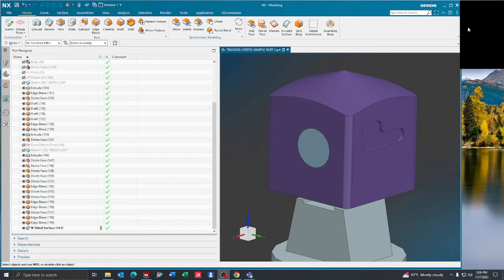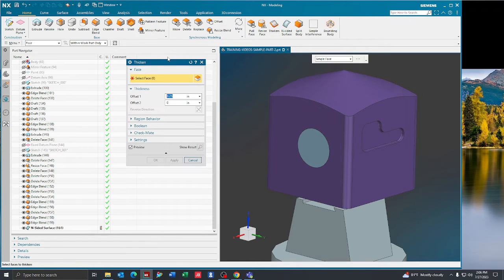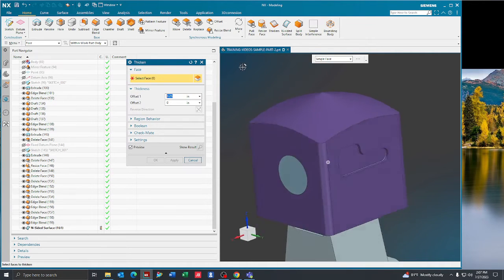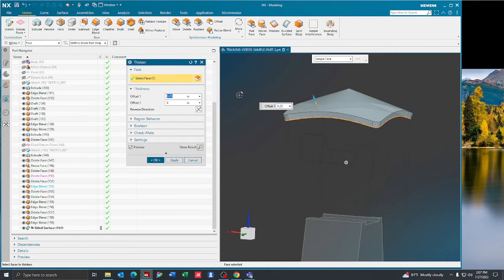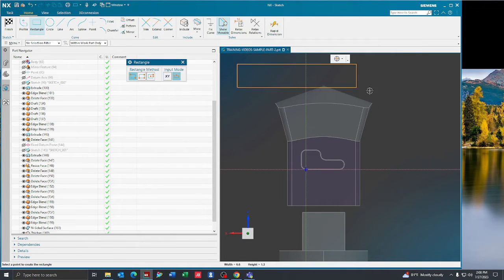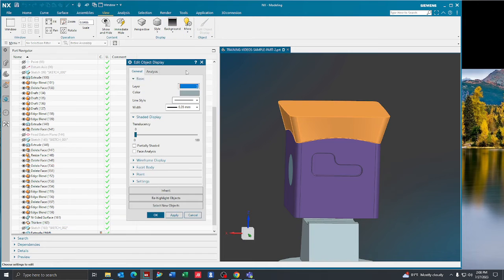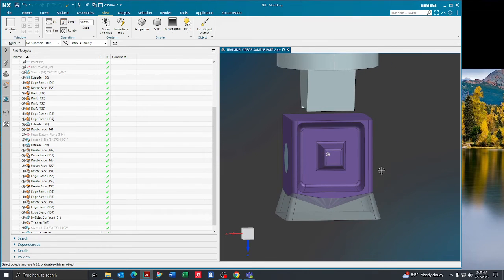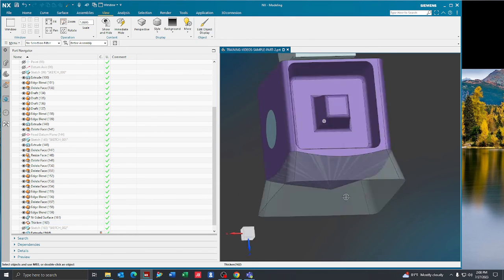Siemens NX 2206 How To Use Thicken